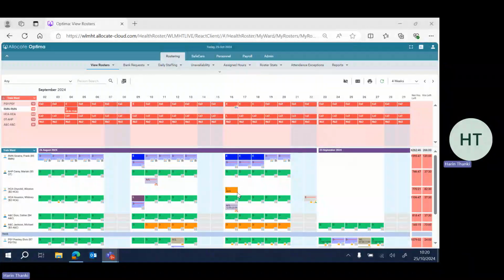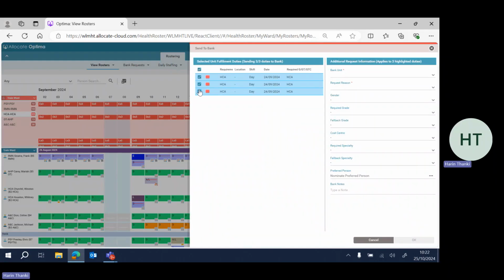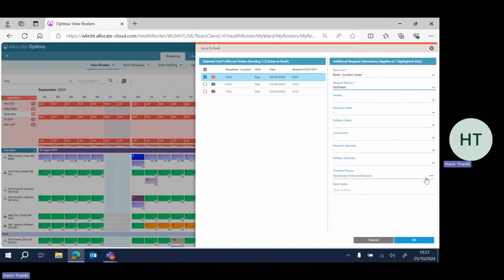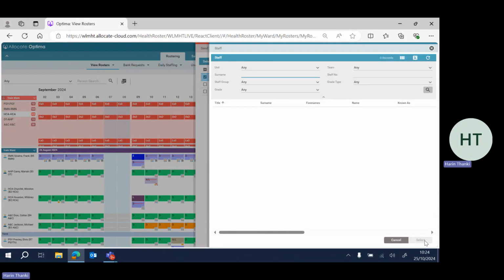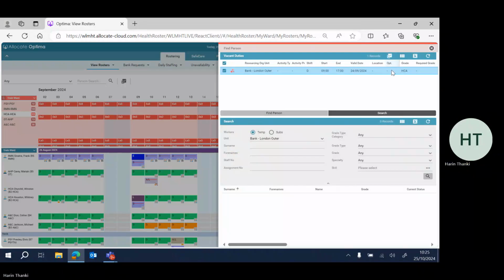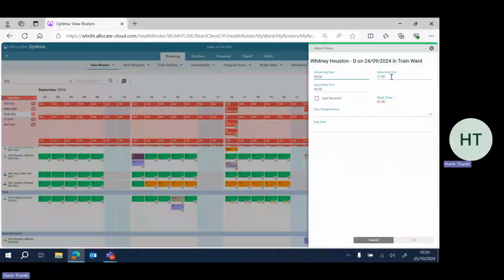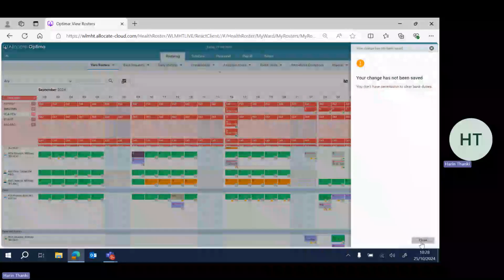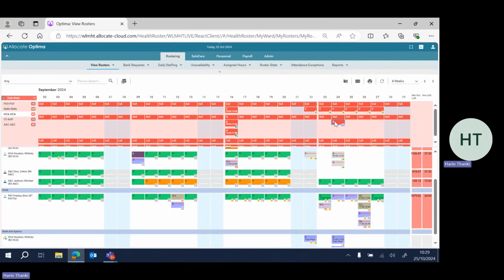5. Send and allocate shift to bank and agency